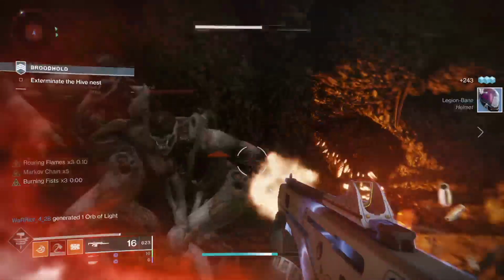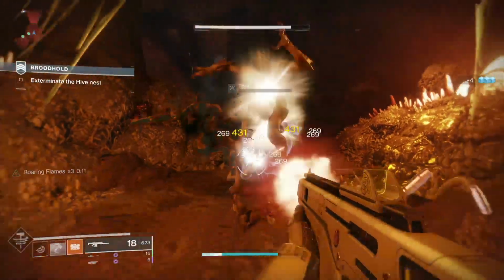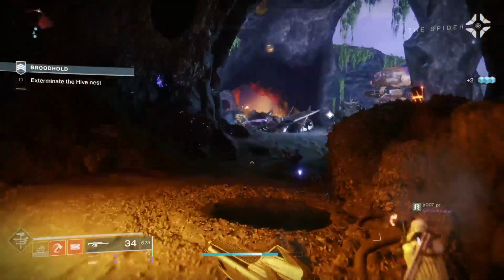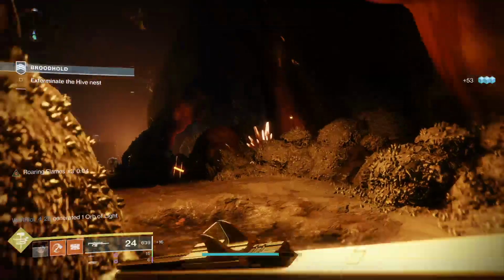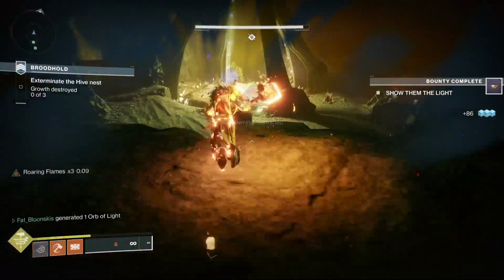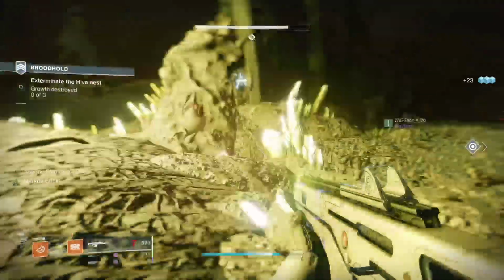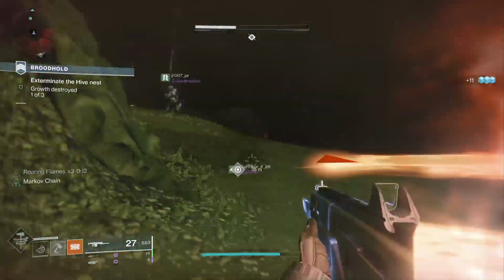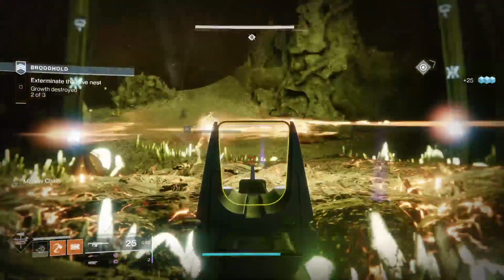BEST Titan Build for Season of Dawn 2019 [Destiny 2 Season of Dawn]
Today's video is about a build for the upcoming season of dawn. This is the best titan build for season of dawn.
I will be utilizing Monte Carlo, Wormgod Caress, Hands on, and Enhanced Impact Induction.
I will also be using middle tree sunbreaker titan.

best titan build for season of dawn
middle tree sunbreaker build destiny 2
destiny 2 december update
destiny 2 season of dawn info
solar titan build season of dawn
solar titan pve build season of dawn
season of dawn artifact mod build
throwing hammer build destiny 2
wormgod caress throwing hammer
monte carlo throwing hammer
throwing hammer build season of dawn
burning maul build season of dawn
sunbreaker super build season of dawn
burning maul instant super
destiny